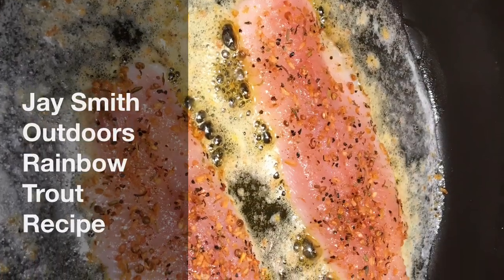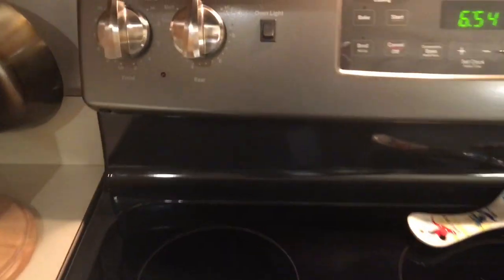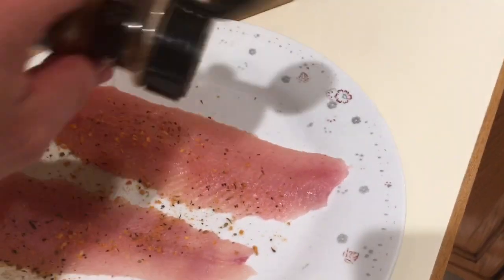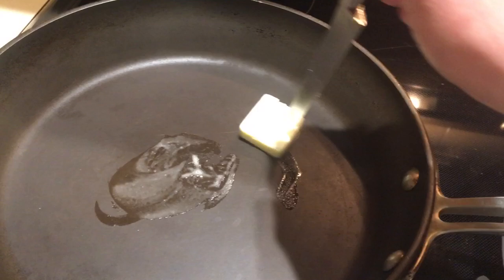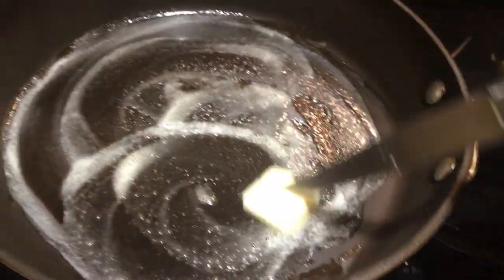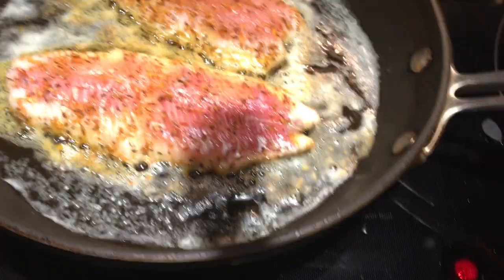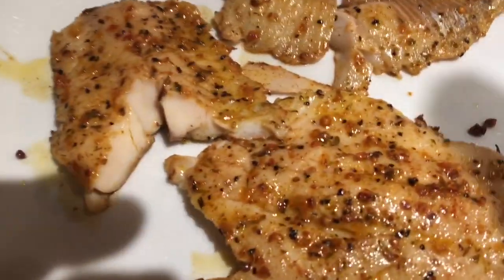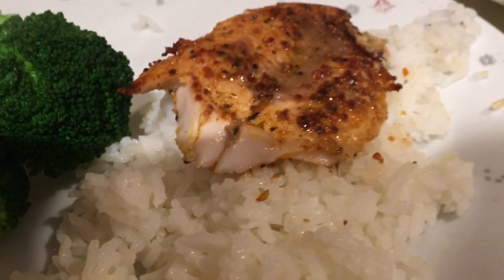How To Cook Rainbow Trout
Easy trout rub with butter in frying pan